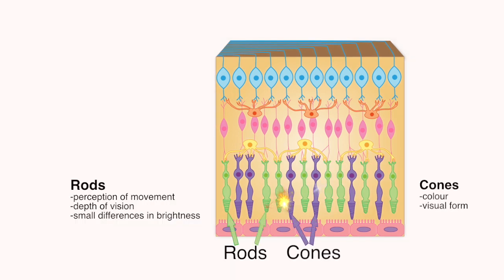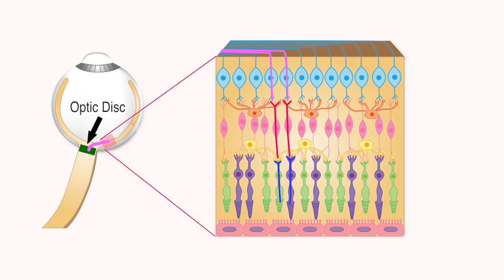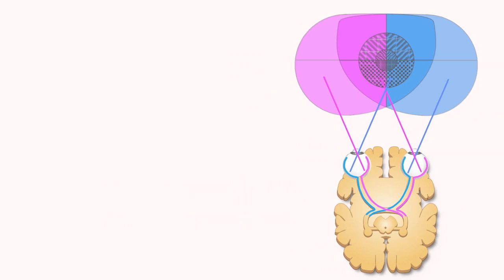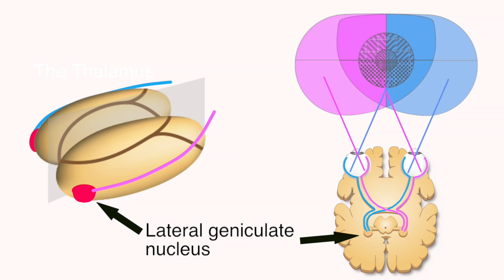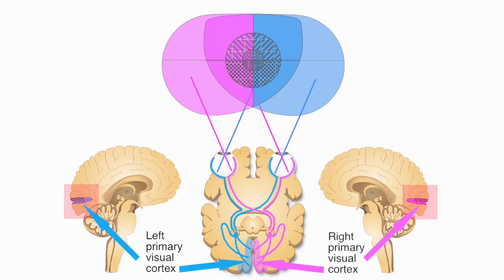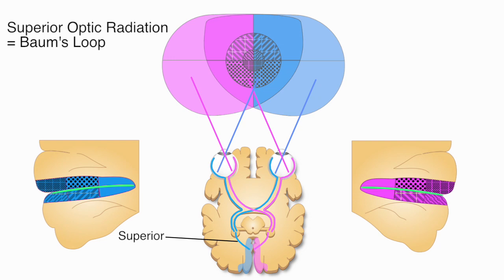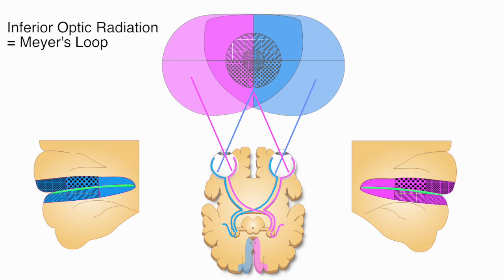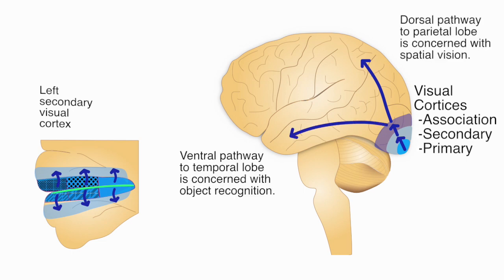AXON: Central Visual Pathway